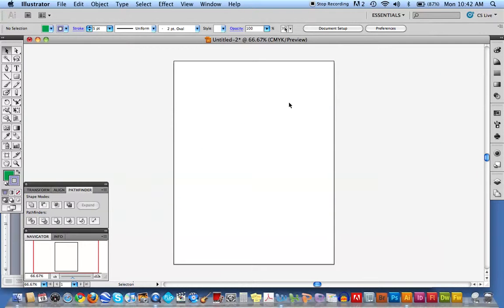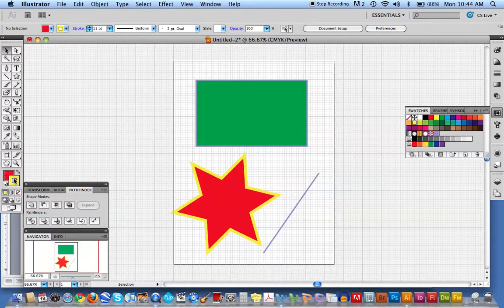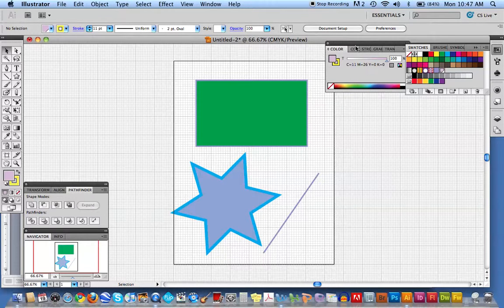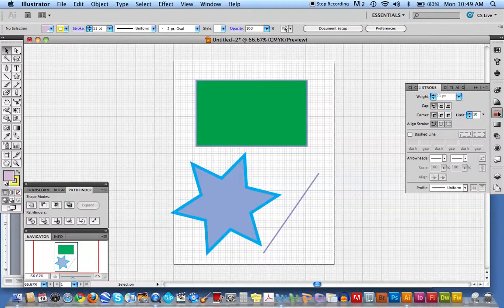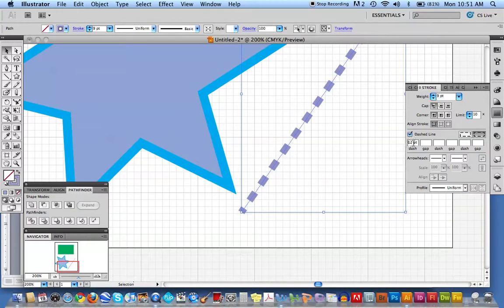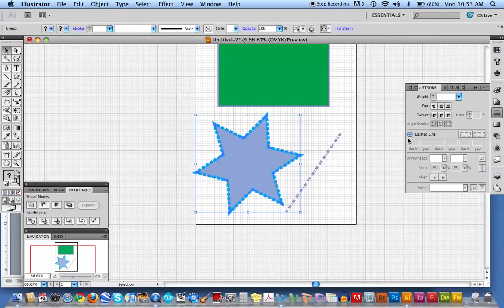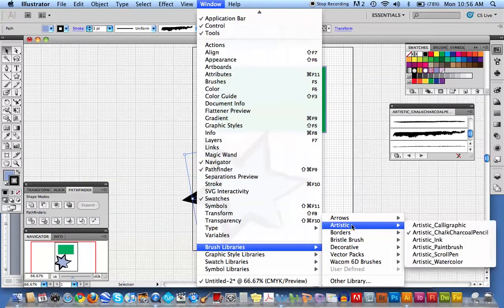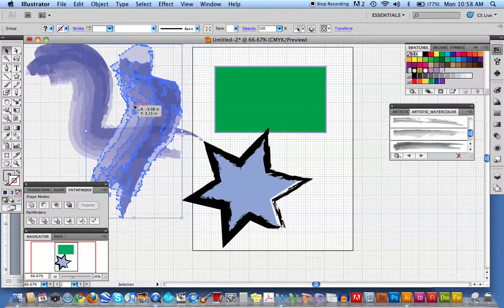Adobe Ill Lesson 8